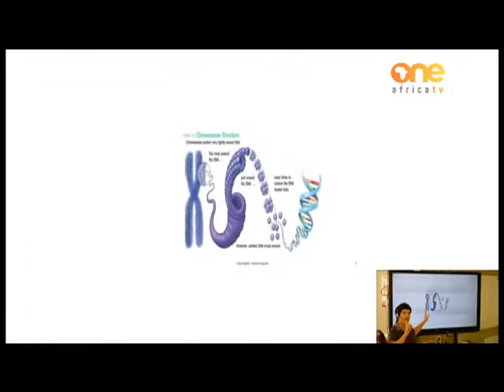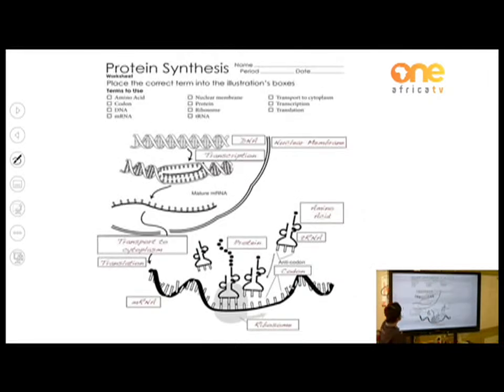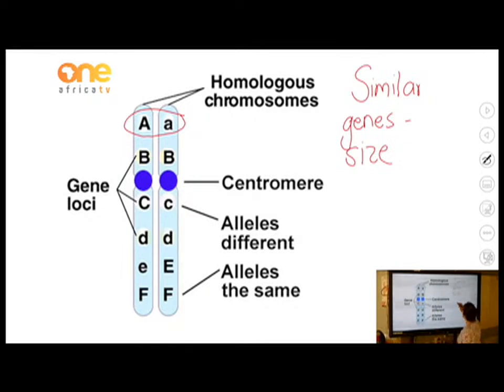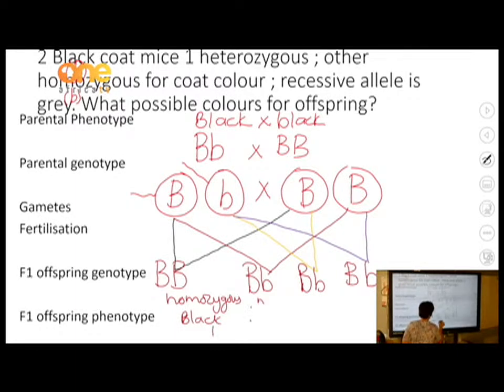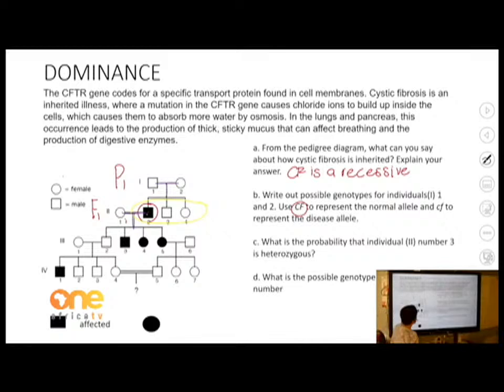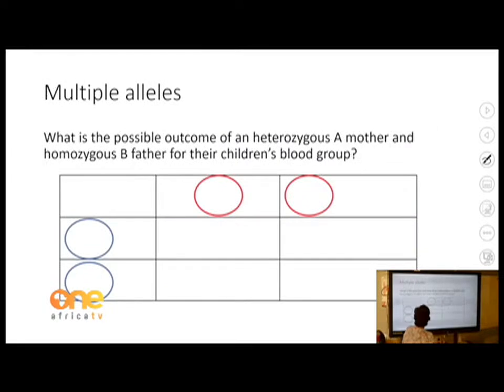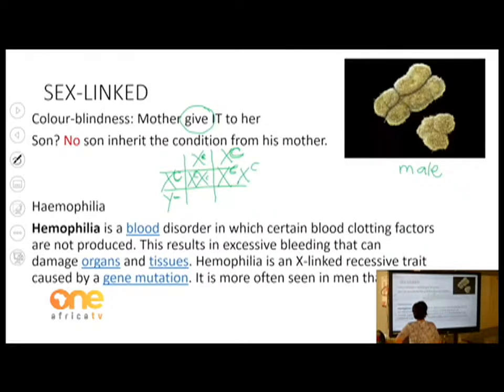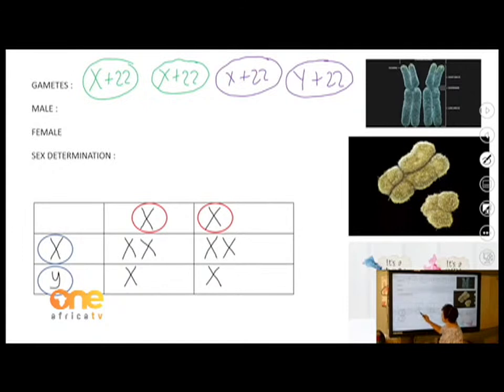LearnOnOne | Grade 10, 11 & 12 | Biology (Revision DNA, Replication & Protein Synthesis/ Revision)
LearnOnOne on One Africa TV, available on DStv (284), GOtv Namibia (90), DStv Now App, tv2Africa.com/Tv2Africa App, Facebook, Youtube and Twitter. Content provided by Eduvision | Made possible by Santam & Namdeb.